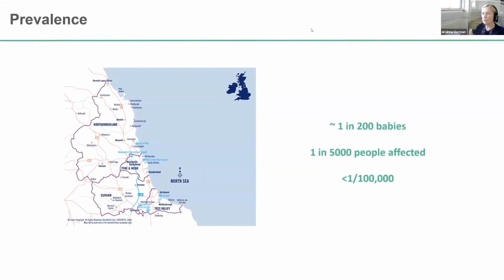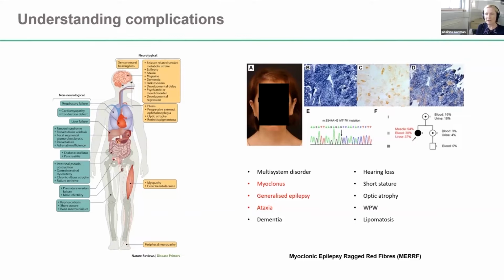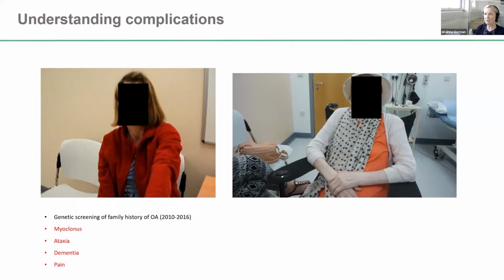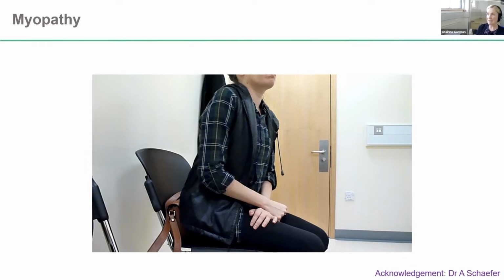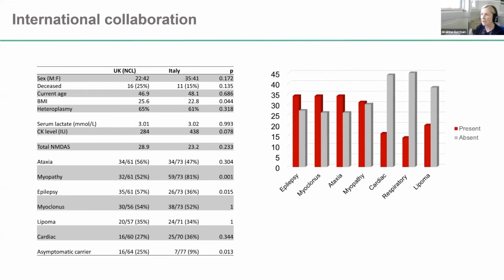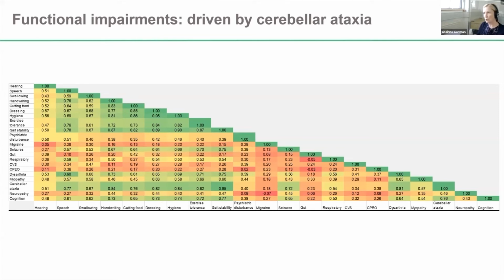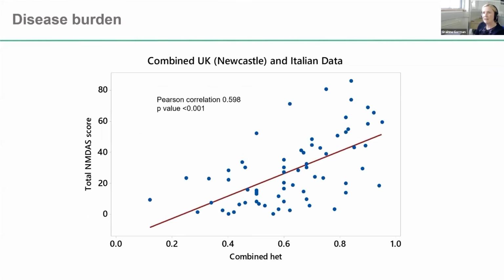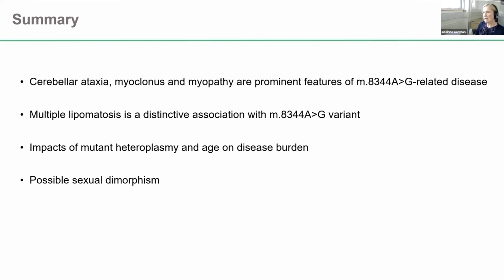MERRF: trial readiness initiatives - Grainne Gorman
"MERRF: trial readiness initiatives", Grainne Gorman, Wellcome Trust Centre for Mitochondrial Research, Newcastle University, UK.

Mitochondrial Diseases Conference 2021, 15-16 October
Session 3: Exploring phenotypes

Since 2010 Mitocon ) organizes the National Conference on Mitochondrial Diseases, to encourage the exchange of knowledge and experience between doctors and researchers, patients, family members and caregivers, with the participation of the leading Italian and international experts. Edition 2021 was held online in english.